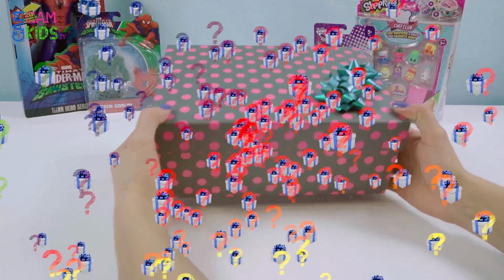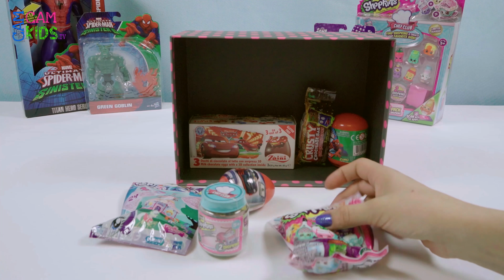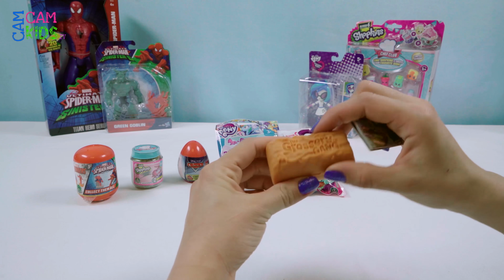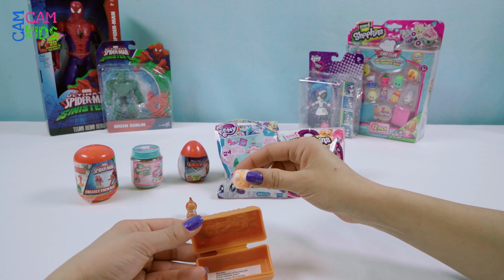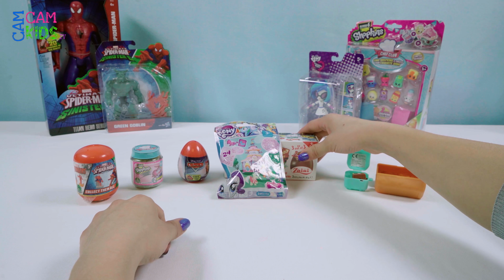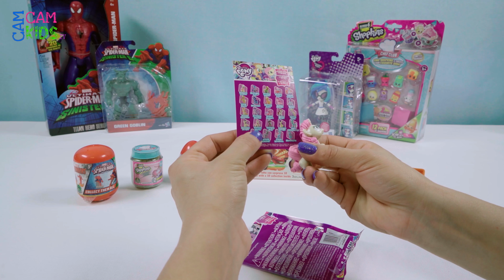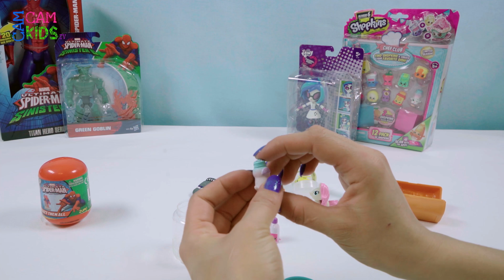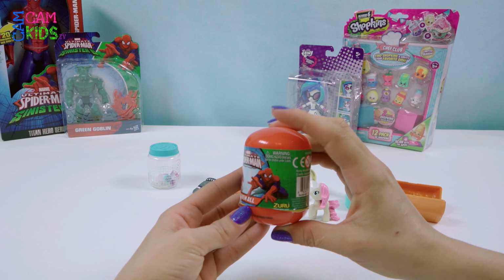Surprise Box | CamCamKids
Surprise Box

Best learning toy videos for kids! Learn and have fun while watching our toy game play and toy unboxing videos!

Both Toys for Boys and Toys for Girls are here!

You can find more videos in our channel from Toys r us, Disney, Pixar, Nickelodeon, Play Doh, Claymation and much more!